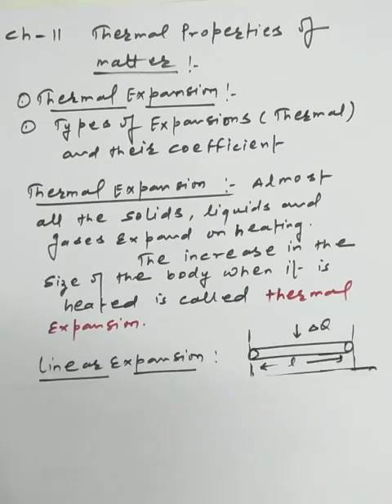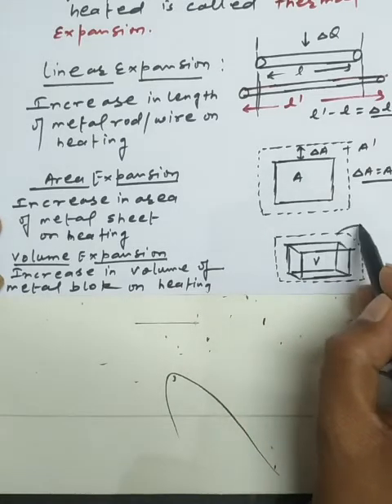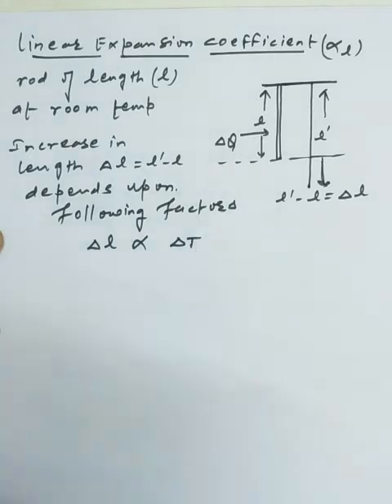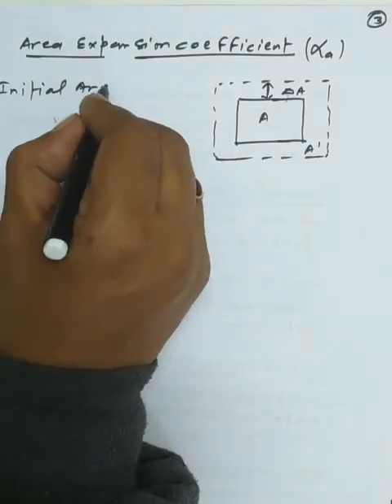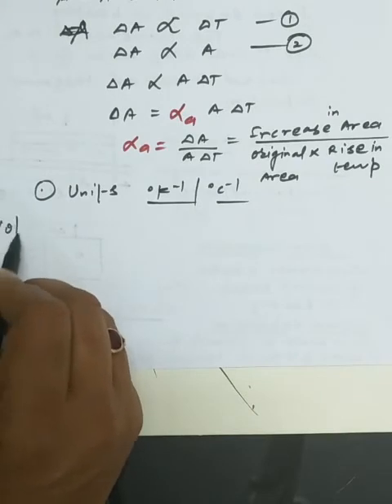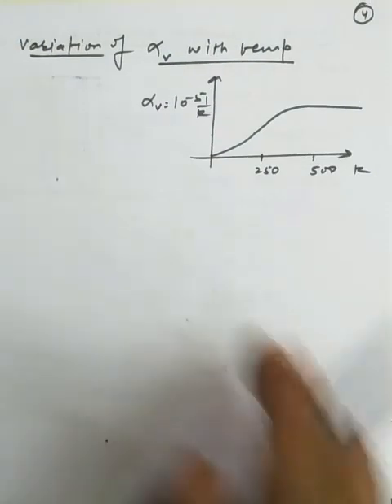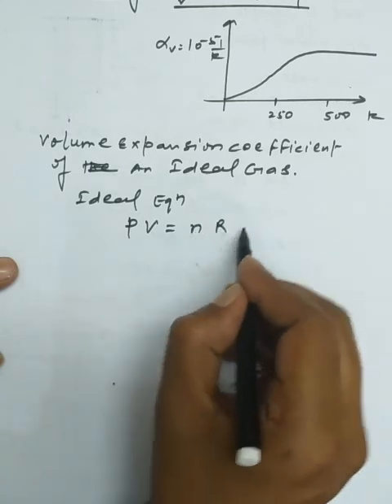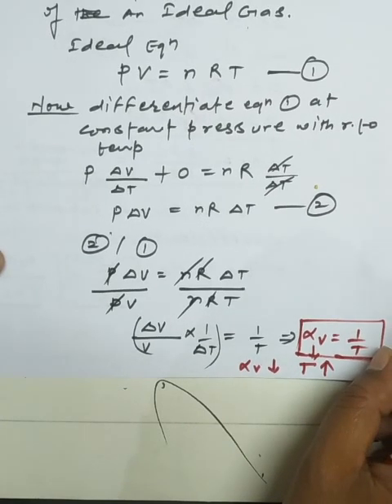class XI physics ch -11 Thermal Expansion,Types and Coefficient of Thermal Expansion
Class XI Physics ch-11

Thermal Expansion, Types and Coefficient of Thermal Expansion